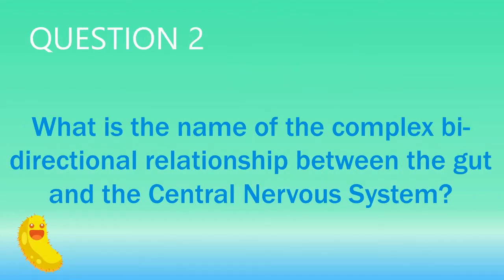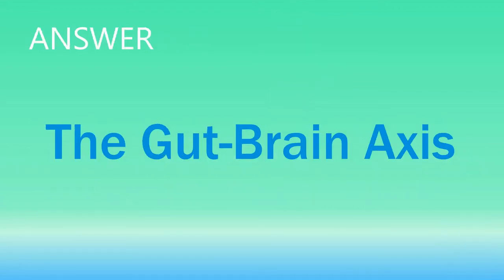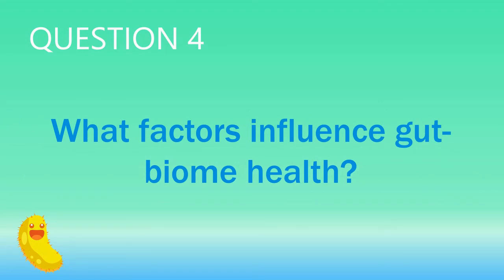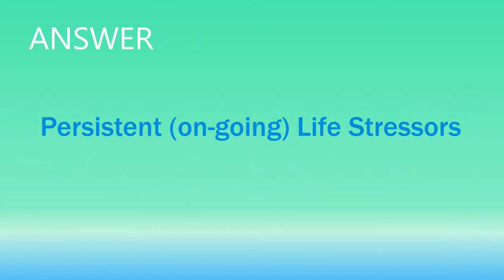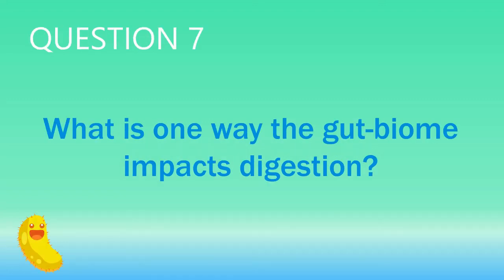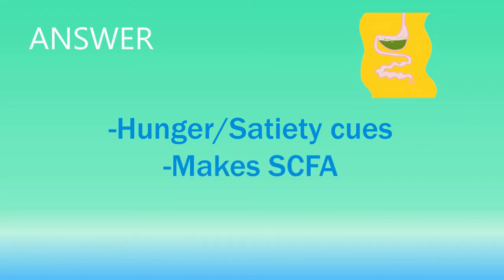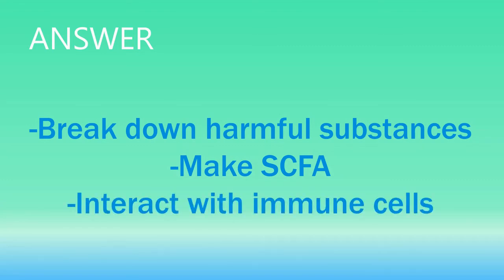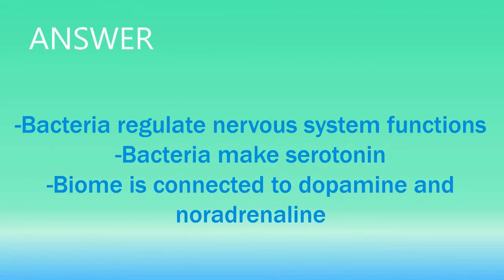Gut-Microbiome Trivia!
It's Trivia Time! In this video, Mrs. Anderson challenges your gut-microbiome knowledge! Every single question was covered previously in the gut-biome series so if you're not sure about something you can always go back and watch the other videos!

Learn more about the gut microbiome and see references used for both the video and blog here: link coming soon!